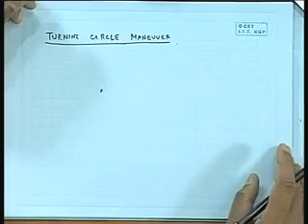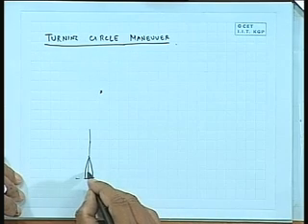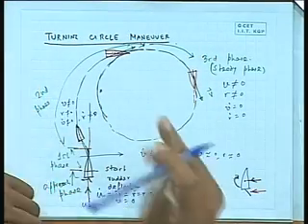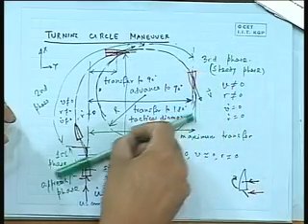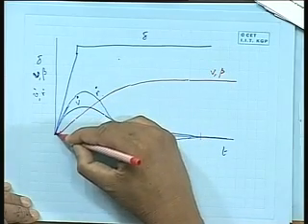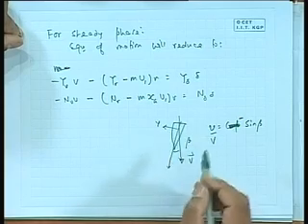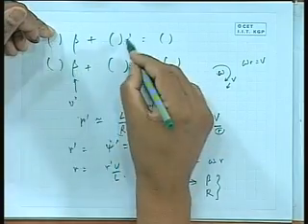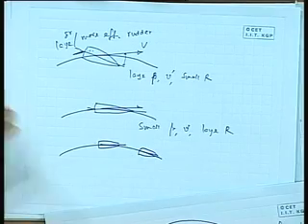Lecture - 38 Ship Trials and Maneuvers - II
Lecture Series on Performance of Marine Vehicles At Sea by Prof.S. C. Misra and Prof.D.Sen, Department of Ocean Engineering and Naval Architecture, IIT Kharagpur.